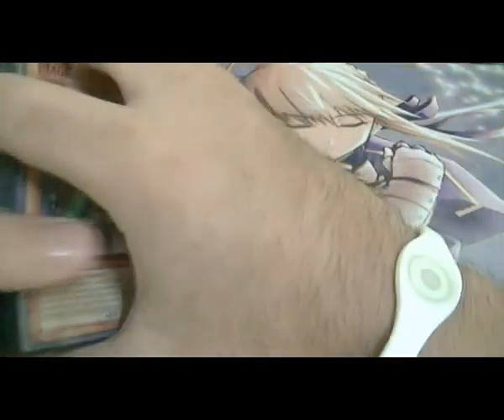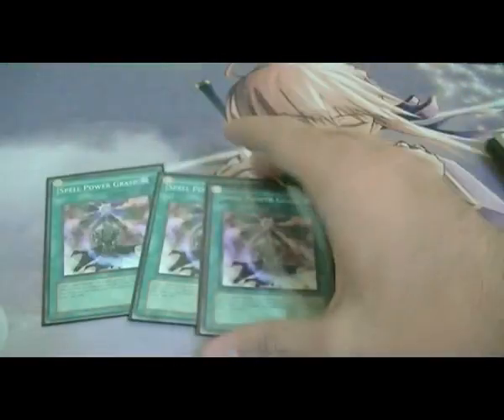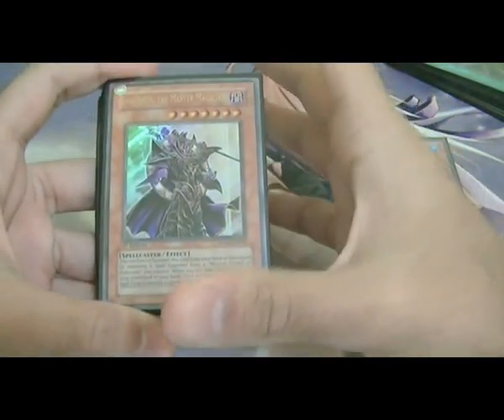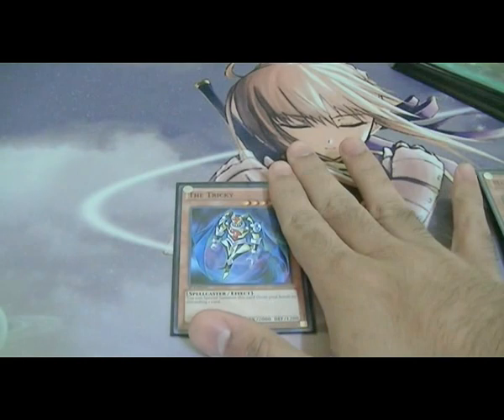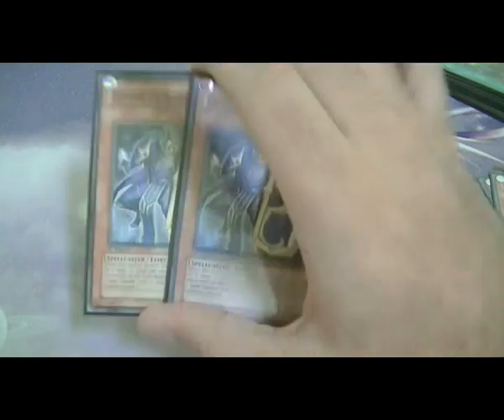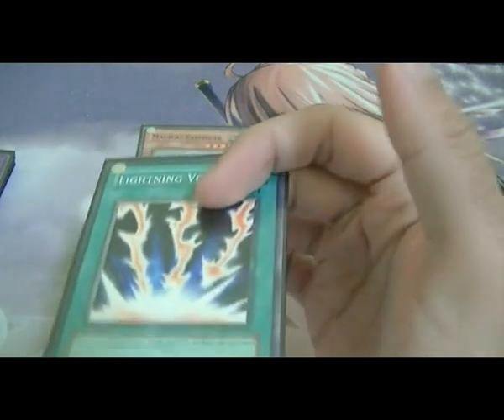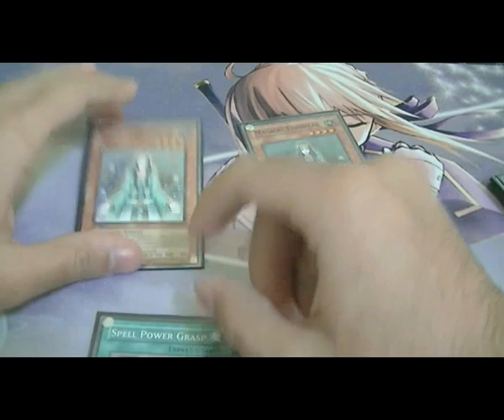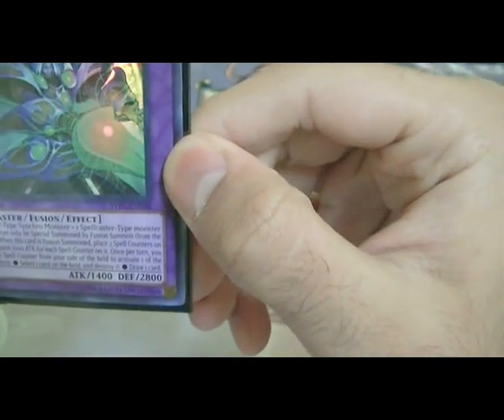BEST SpellCounter Turbo Deck Profile ( August 2012 )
This is my new and improved spellcounter deck profile, hope you guys like it, if you do please leave a like and subscribe, it helps me a lot, I putted a long hard work on these videos.